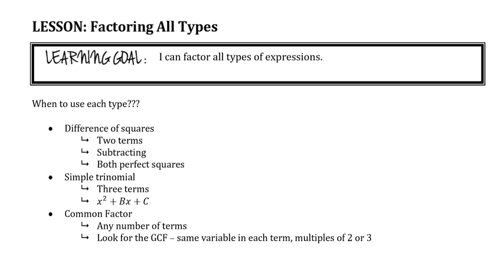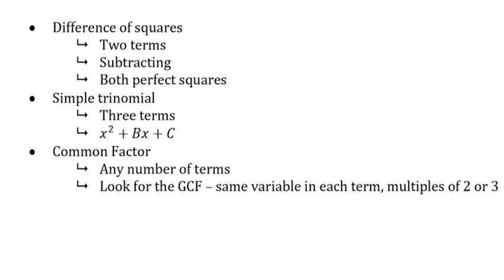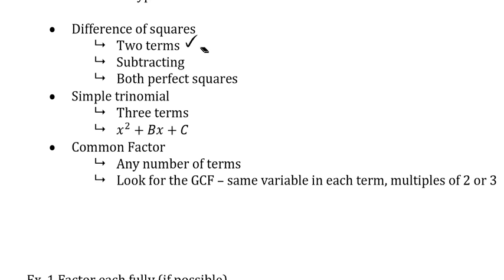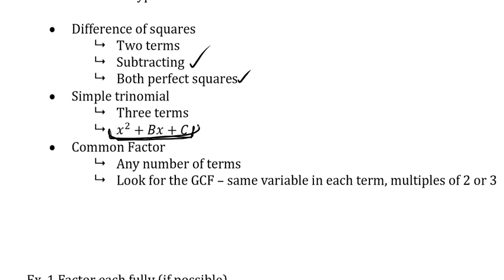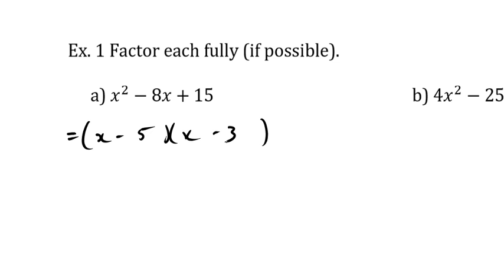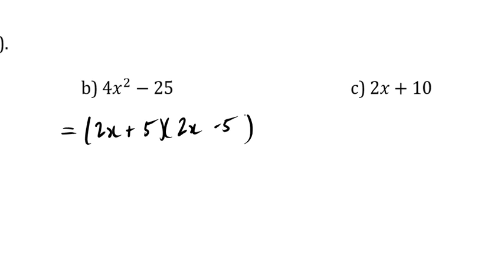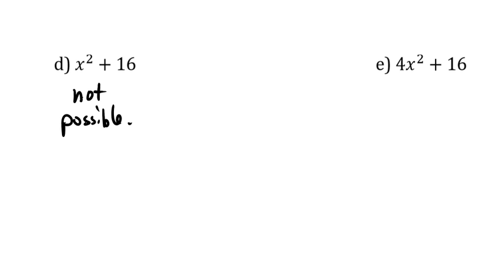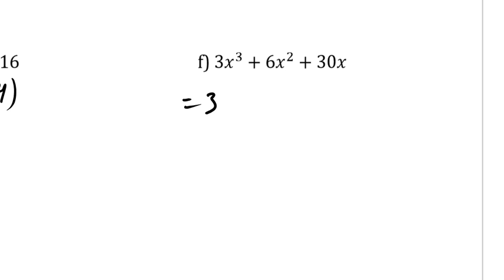03 LESSON Factoring All Types